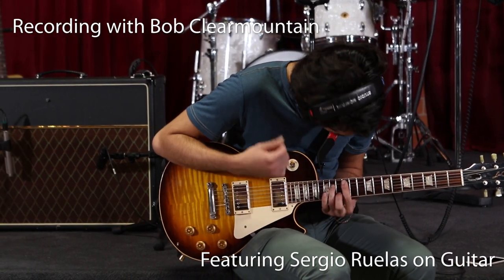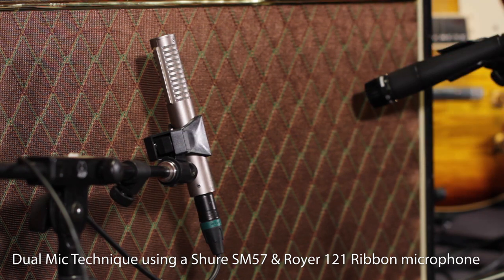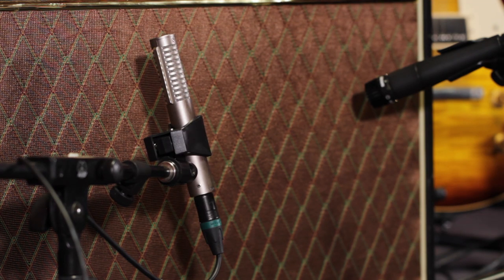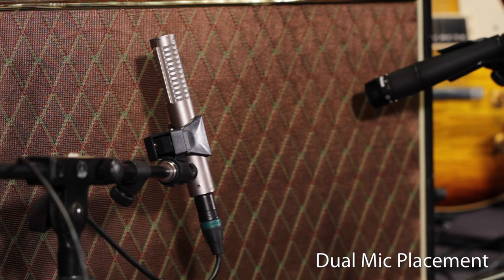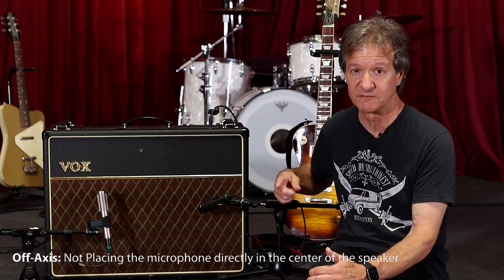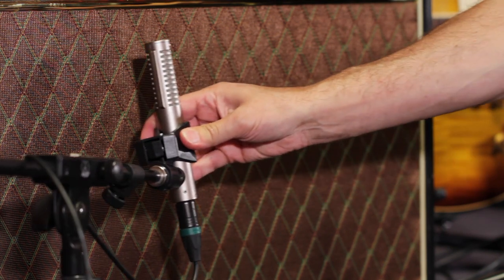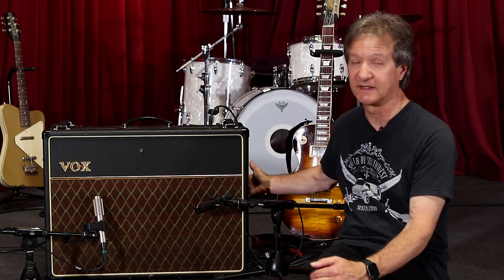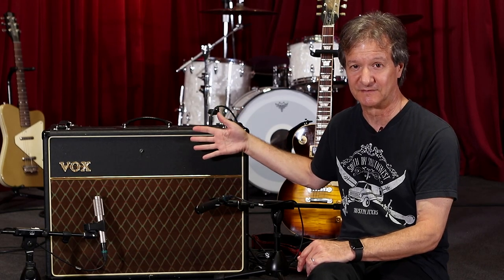How to record an electric guitar amp - Part 2 (Feat. Bob Clearmountain)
In this second part of our series, recording engineer Bob Clearmountain shows how to mic and record an electric guitar amp using two mics and an Apogee Duet audio interface. This video includes tips on microphone selection and a few different mic placement techniques.

Alright now we’re going to talk about using more than one mic. I mentioned using different types of mics.

What’s been common lately, I’ve noticed, is using ribbons on guitar amps. The Royer ribbon, the 121, is a very common mic to use on guitar amps. I generally like to couple it with an SM57 so you can get that bright, edgy, more aggressive sound out of the 57 and the ribbon will give you more rounded warmer sound and sometimes that way once you get to the mix you can use either one depending on the guitar’s contribution to the big picture of the mix. Or sometimes a combination can work you can get somewhere in between and it gives you quite a wide range of different sounds to use later on.

As far as placing the mic, it’s really to taste. Generally I just have this ribbon pointing directly at the speaker, the 57 I have slightly off axis to the other speaker. You can put them on the same speaker if you want, it doesn’t make a lot of difference. What does make a difference is the proximity because you get that off of both mics. You get a warmer sound the closer ou get it to the speaker, you get a harder sound the farther away you get it. So if you want a warmer sound because you are using a ribbon, you probably want it pretty close, but not so close that it’s touching the grill cloth because then you might get a little buzzing noise or something just from that vibration. Other than that there really isn’t much to it.

There’s another way I’ve done it in the past where if you have an amp like this that has an open back you can put one mic in the back and that’s a completely different sound. If you’re going to do that you’re usually going to want to flip the phase on one of them because the one in the front is getting a positive push where the one at the back at the same time is getting a negative so you’re going to want to flip the phase on one of them. But that’s a valid thing too, it’s just you got to, it’s something to play with it’s one of the fun things about recording guitars is trying different things and seeing what you can come up with, and hopefully you have time and enough microphones to do it. This is a place to start though, this is a really sort of a standard way that a lot of recording engineers use.

Yeah cool, that was good. You passed the audition.